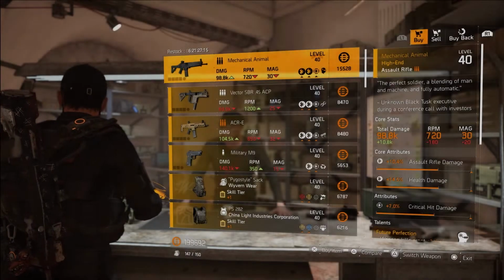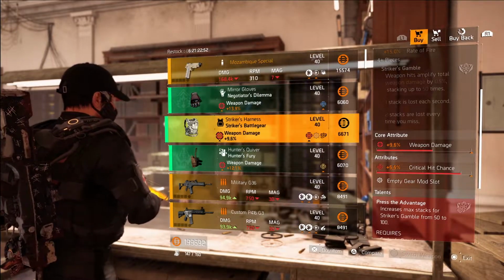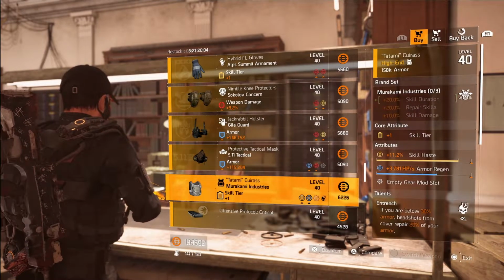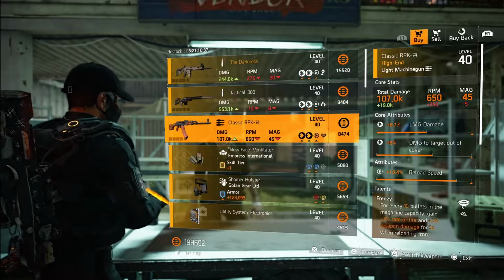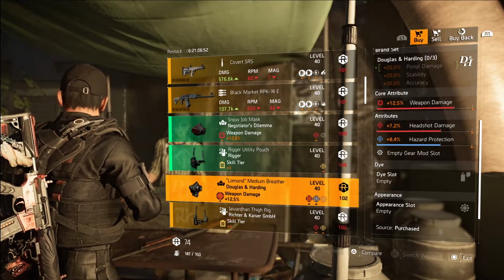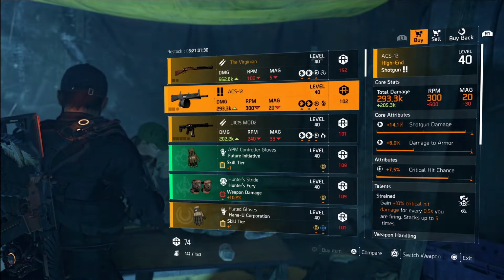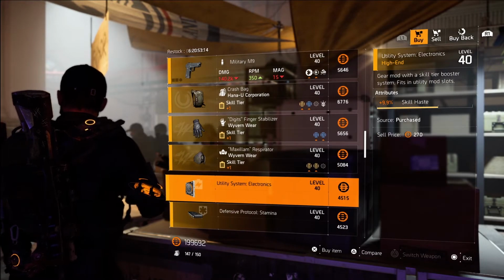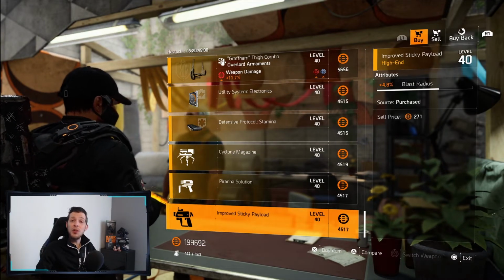The Division 2 | Must Buy of The Week | Hollow Man Mask | Weekly Reset | PurePrime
Whattup, back again with another Division 2 video. And today i'm going to show you the Vendor Reset of this week and we can find a few nice pieces and one def Must Buy. Hope this will help you out but most of all Enjoy!
Lets GOOO

► Timestamps
00:52 - White House
02:36 - Clan Vendor
06:07 - Theater
07:40 - Campus
09:10 - DZ East
11:19 - DZ South
12:36 - DZ West
14:32 - NY Vendor 1
15:58 - NY Vendor 2